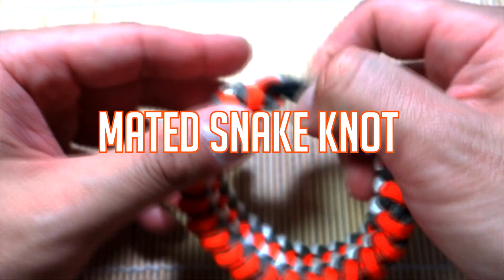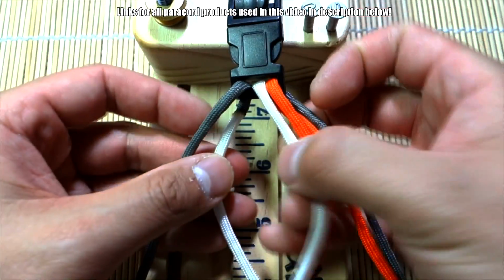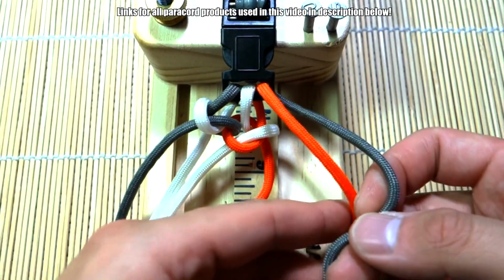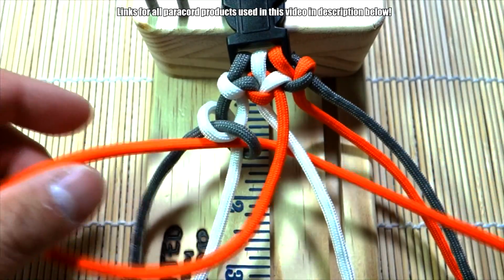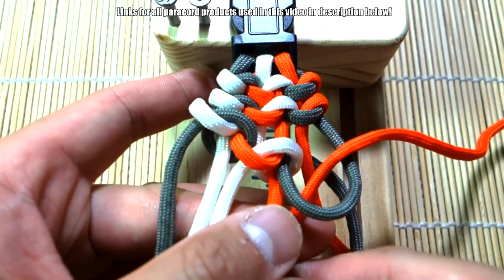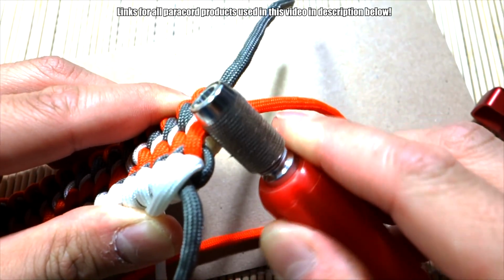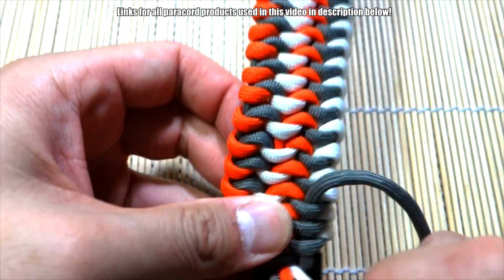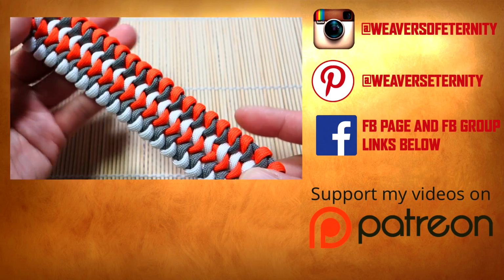How to Make a Mated Snake Knot Paracord Bracelet Tutorial